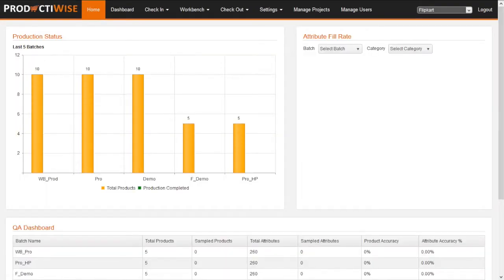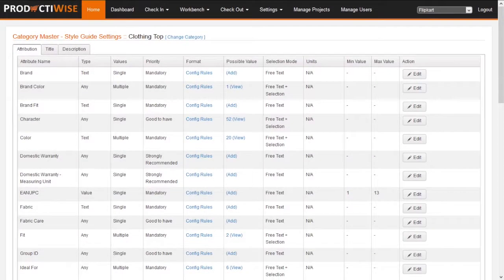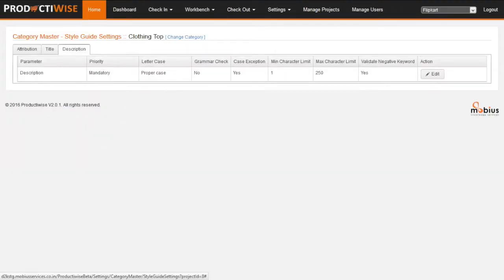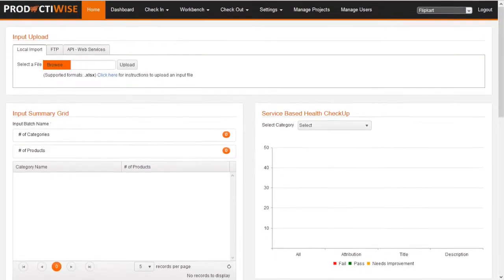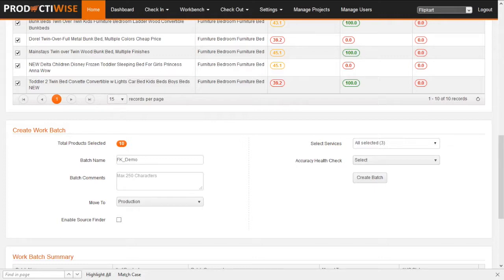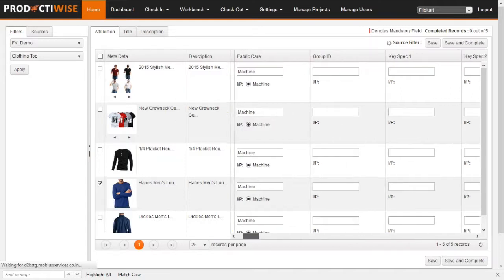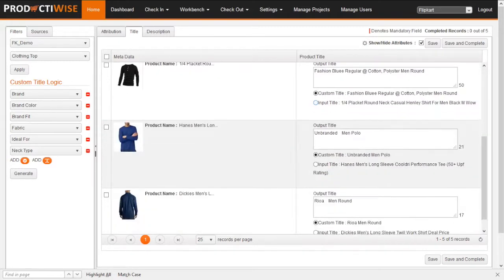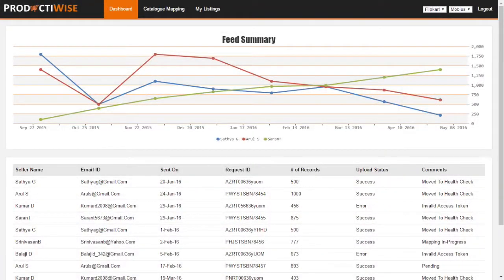Productiwise Demo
Product data wisdom to help you sell more

Introducing ProductiWise - industry's first intelligent product data platform to solve all your product data woes as onboarding, taxonomy, data quality, and enrichment.